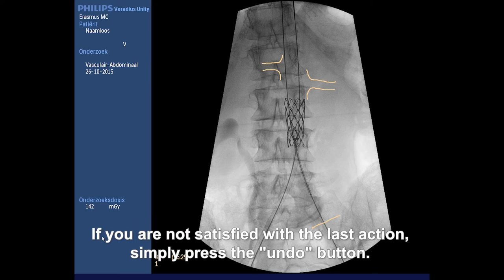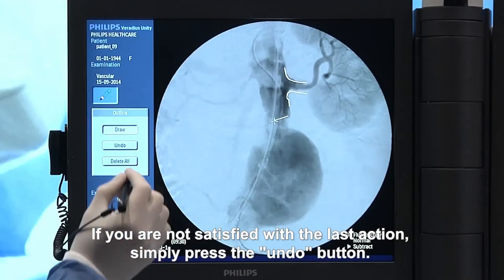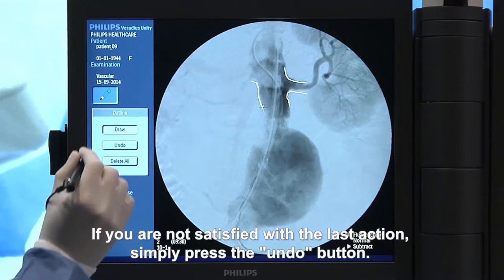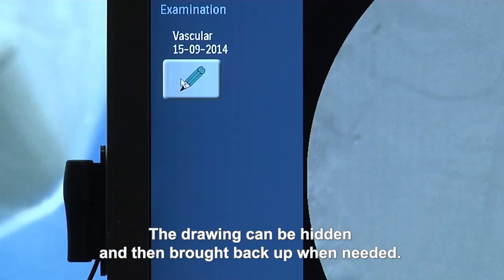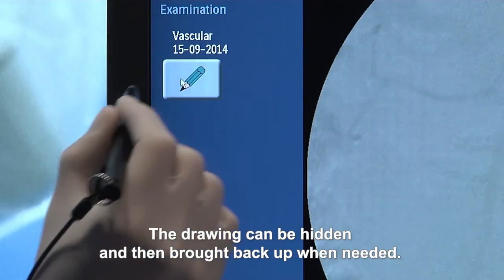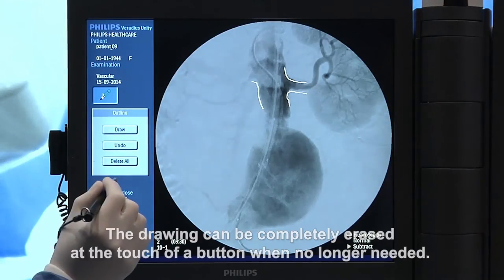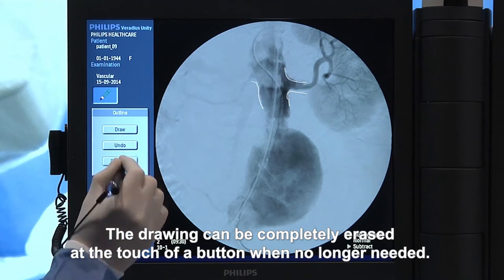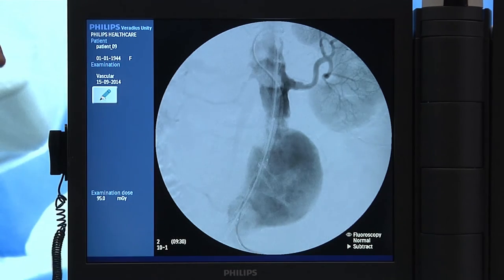Philips Veradius Unity mobile C-arm Vascular Outlining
To easily mark a bifurcation or side branches on live fluoroscopy images, the outlining tool allows you to draw on the touchscreen of the Mobile Viewing Station using a stylus pen or your finger. Simply press the undo button to correct or erase the outlining.